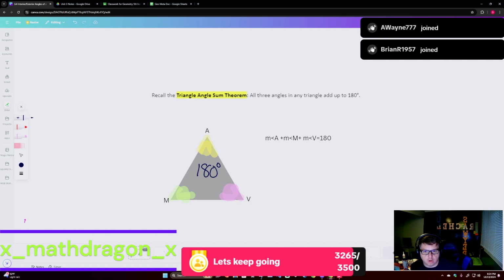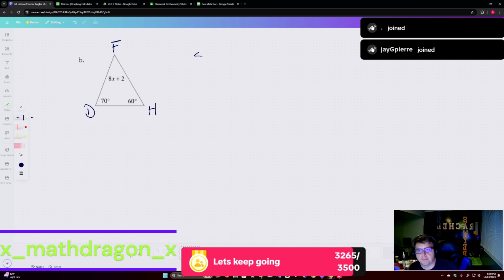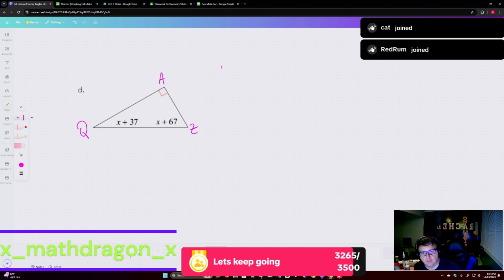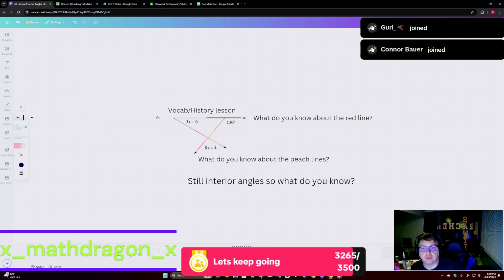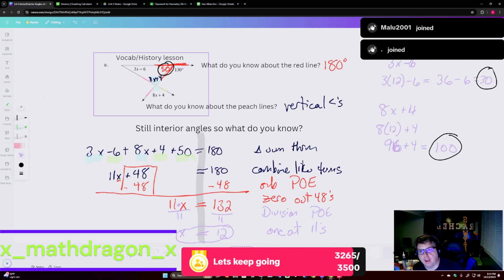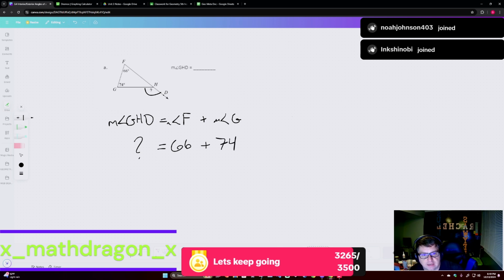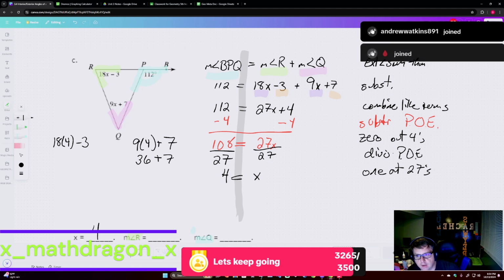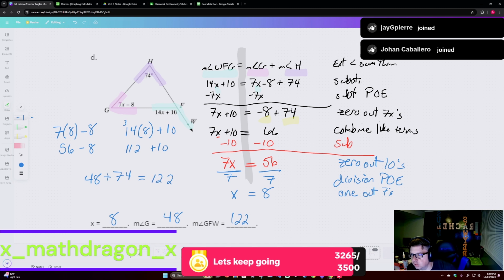3.4 INterior/Exterior angles in a triangle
Exterior angle of a triangle theorem
exterior angle triangle sum theorem